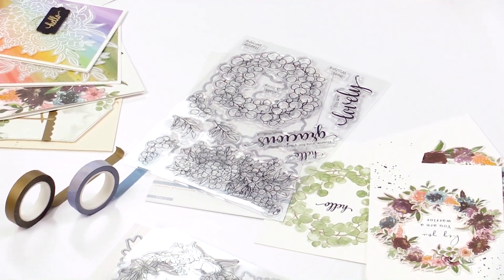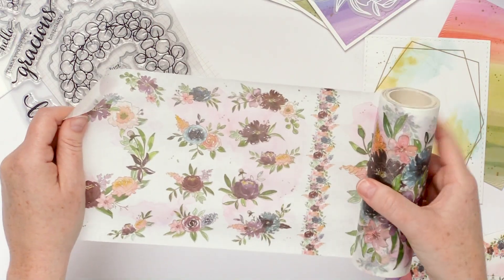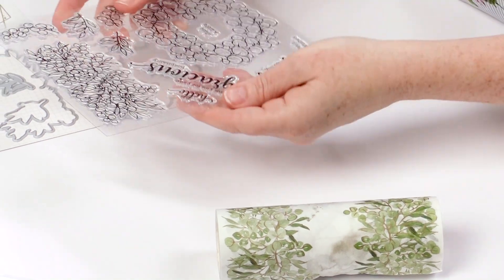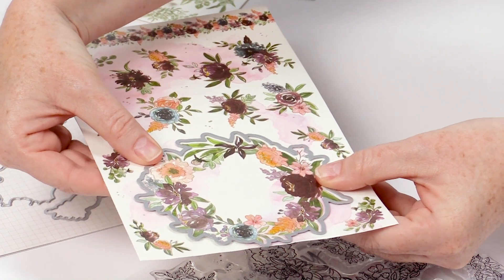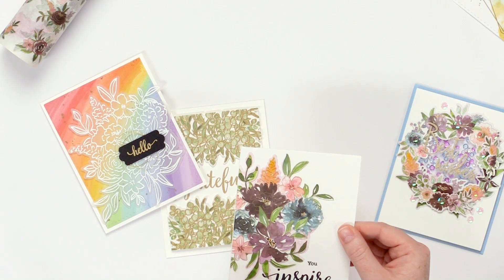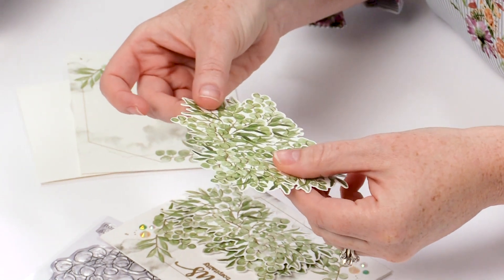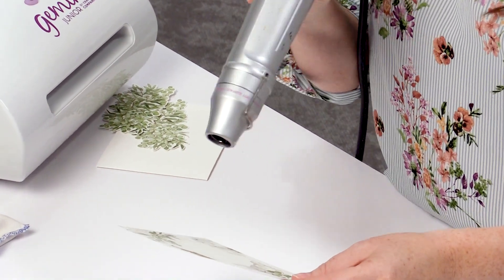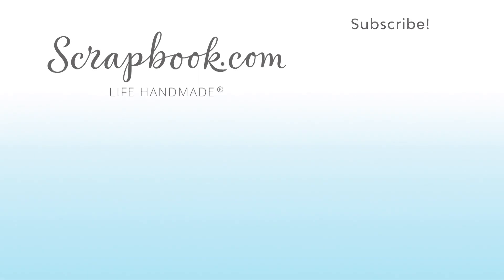Must-Have Coordinating Washi Tape, Stamps, and Dies! | Pinkfresh Studio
3 of 3 | Washi tapes, stamps, dies, oh my! Pinkfresh Studio invites you into their blossoming garden of gorgeous new supplies for all your craft projects. Explore card-sized washi tapes in unbelievable patterns, along with coordinating stamp and die sets that all come together to create beautiful handmade creations.

- - - Supply List - - -
Pinkfresh Studio - Washi Tape - Rainbow with Splatters: